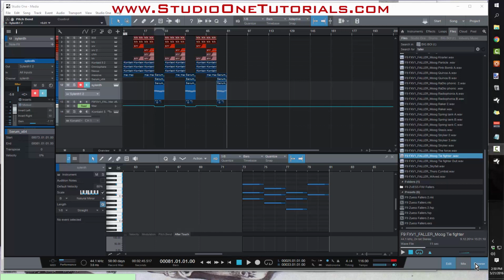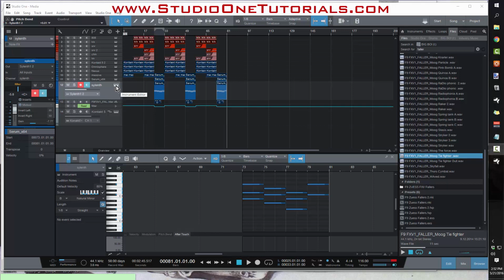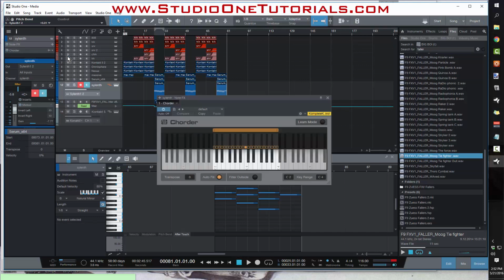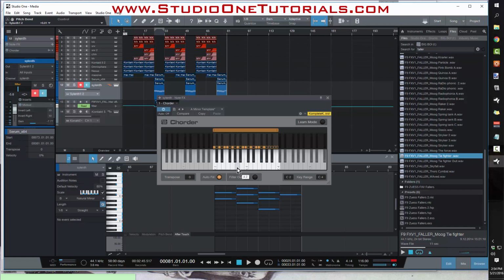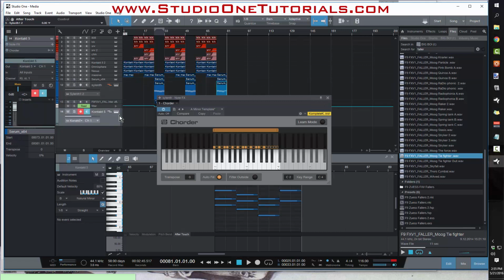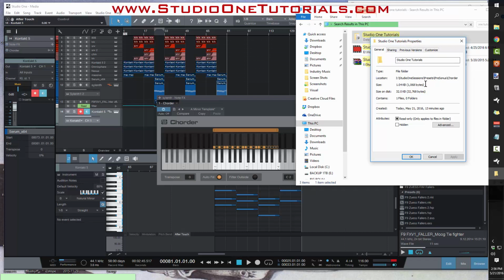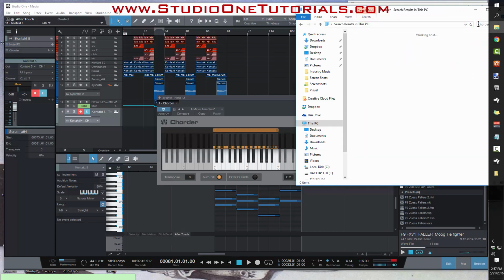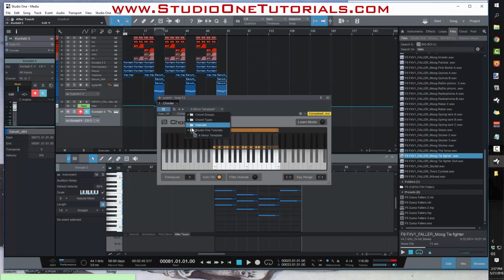Chorder Free Presets | Presonus Studio One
In this edition we take a look at a preset I desgined for free download to the members of I havent really been a big fan of the chorder tool because I felt the chords sets included dont work well with my style of music. So I just made my own! Check out how powerful this tool can be with just a little tweaking